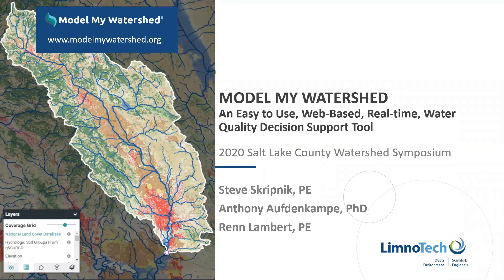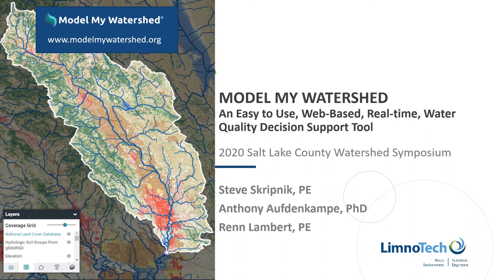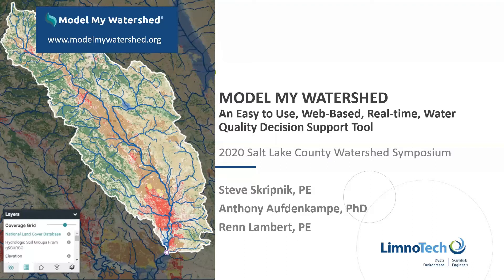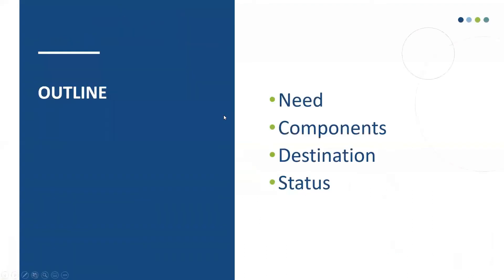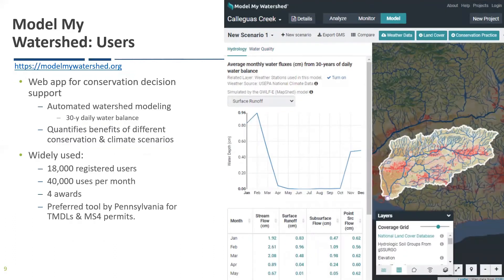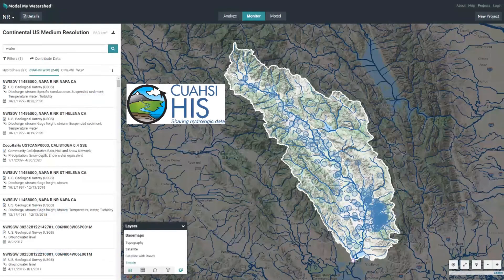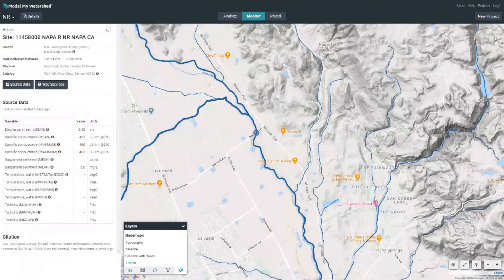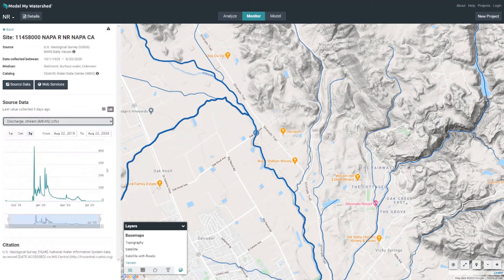Model My Watershed: An Easy to Use, Web-Based, Real-Time Water Quality Decision Support Tool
Presented at the 14th Annual Salt Lake County Watershed Symposium, November 28, 2020. Session abstracts, speaker bios, and more can be found

Each year Salt Lake County's Watershed Planning & Restoration Program welcomes its community of water stewards and environmental advocates to continue the conversation on water quality and watershed issues in Salt Lake County and beyond. The Watershed Symposium is a free, two-day conference made possible through collaboration with numerous individuals and agencies. Our goal is to encourage a comprehensive review of the current state of our watershed, and facilitate discussions between environmental advocates, policy makers, teachers, students, water quality experts, members of the interested public, and those working in related professions.